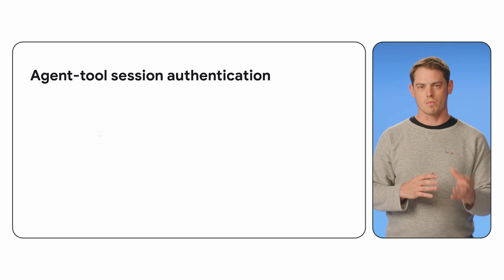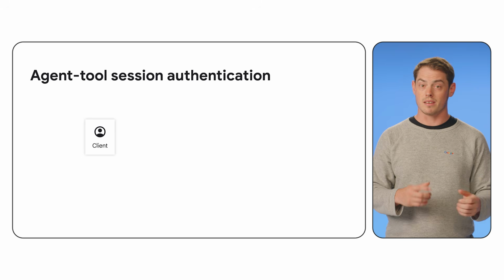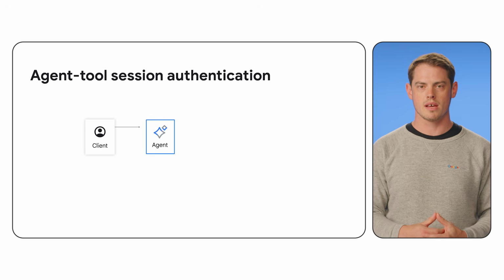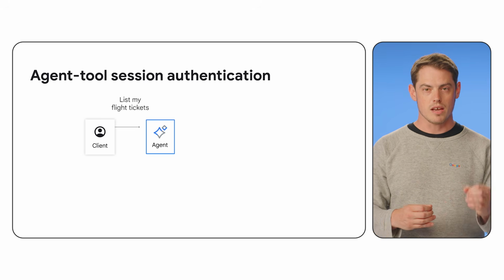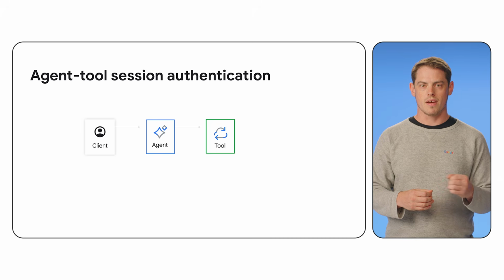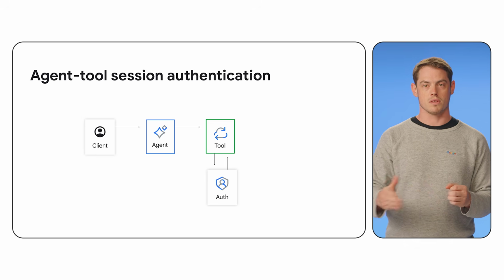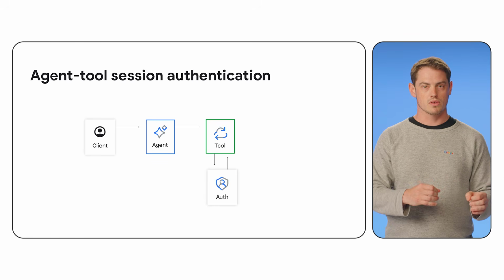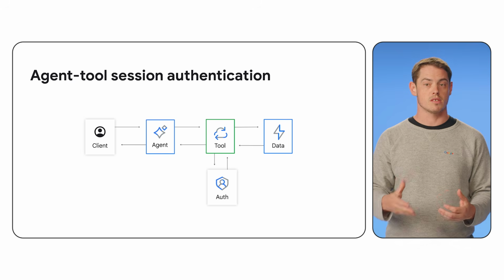Agent Sessions and Tool Authentication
Discover how to build AI agents that securely interact with user-specific data using Google's Agent Development Kit (ADK). This video delves into authentication principles for agents, explaining how to safeguard sensitive information while providing necessary access. We demonstrate a common pattern involving authenticated tools, ADK session management, and a dedicated retrieval service tool. We also discuss integrating Sensitive Data Protection (SDP) and Model Armor for enhanced security.

Chapters:
0:04 - Introduction
0:11 - Authenticated Tools for Retrieval-Augmented Generation (RAG)
0:42 - Authentication and ADK Sessions
0:48 - Building the Application Layer
1:37 - Building the Retrieval Service
2:45 - Additional Safeguards: SDP and Model Armor
3:05 - Conclusion

Speakers: Aron Eidelman
Products Mentioned: Google Cloud Security